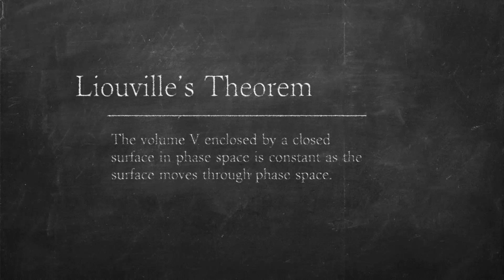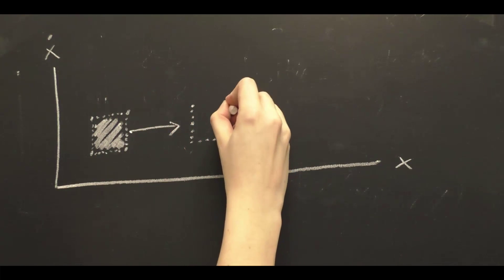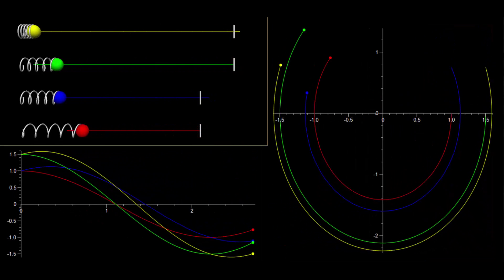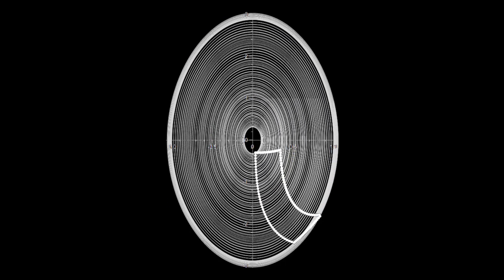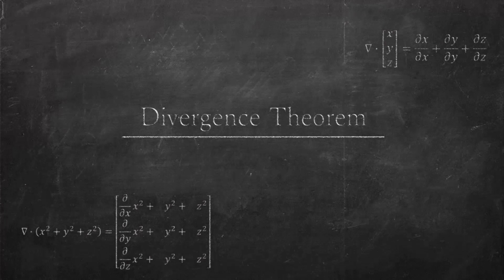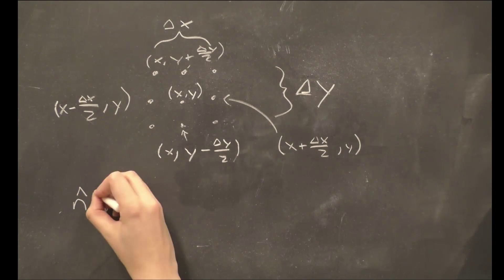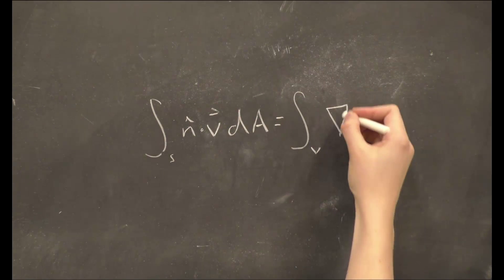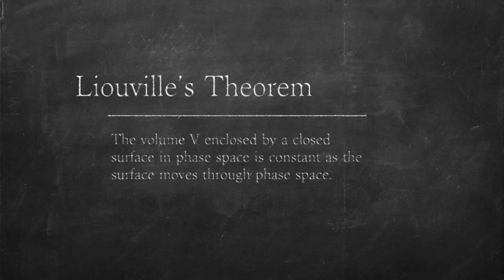Liouville's Theorem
This video covers Liouville's Theorem for conservative, natural systems ("natural" referring to systems for which H=T+U) whose Hamiltonians are not explicitly dependent on time. It was created as a final project for Dr. Amy Kolan's Classical Mechanics course (PHYS 374) at St. Olaf College.